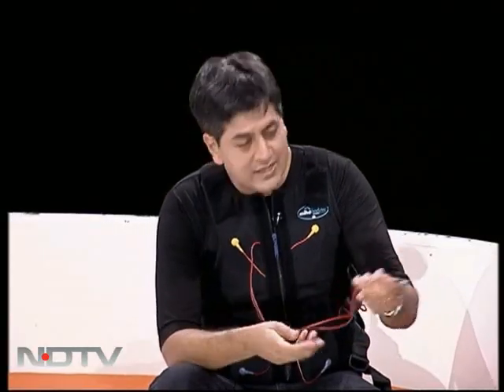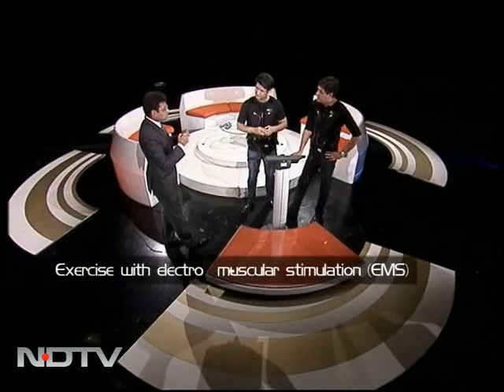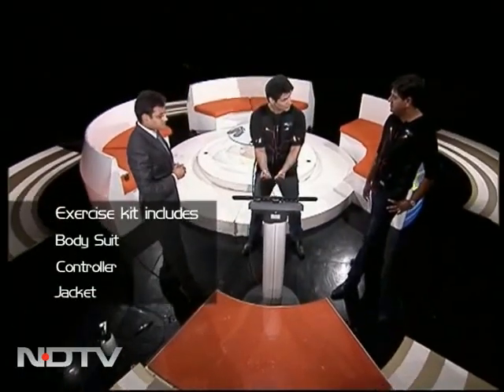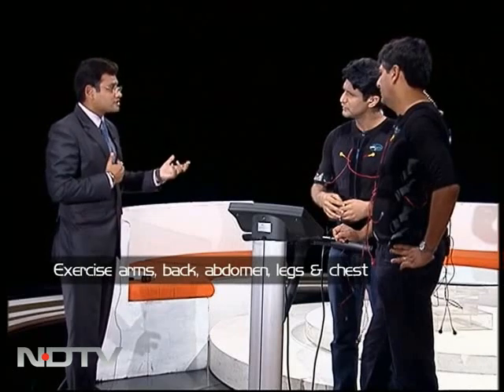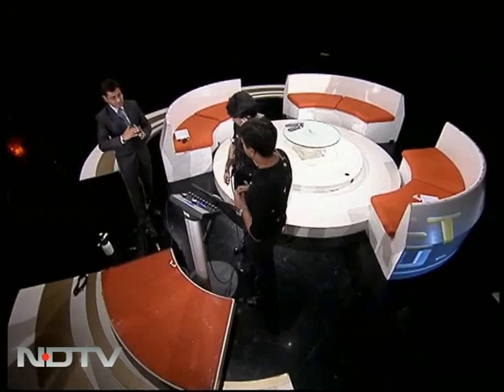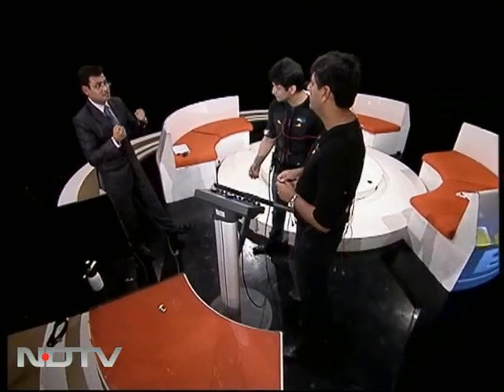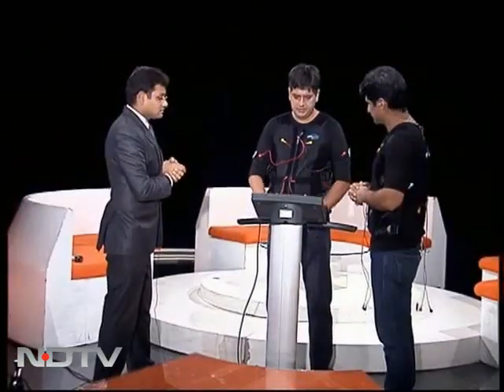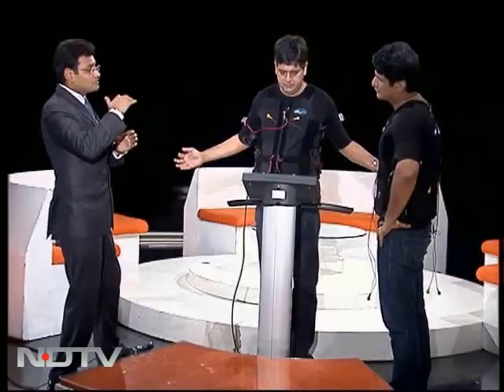New technological way of workout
Vikram, Rajeev try out a completely new way of working out.